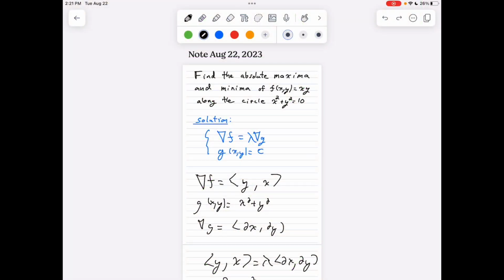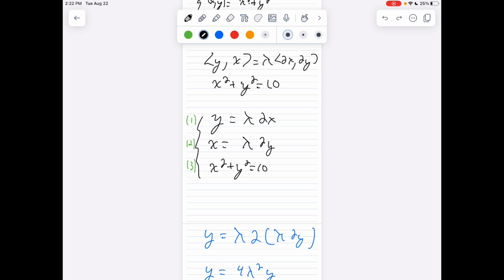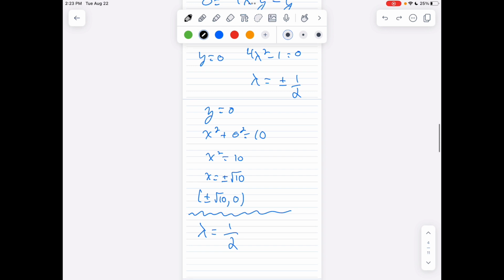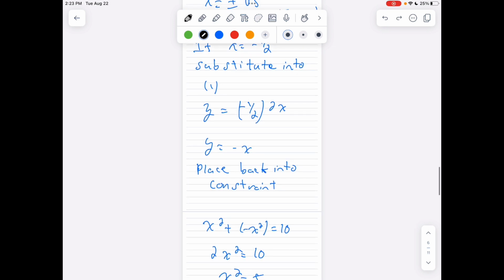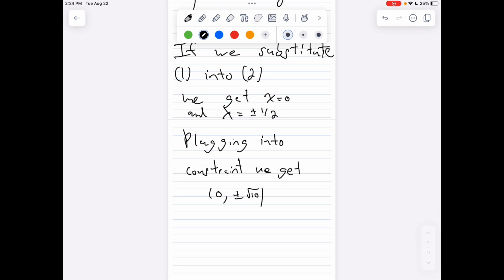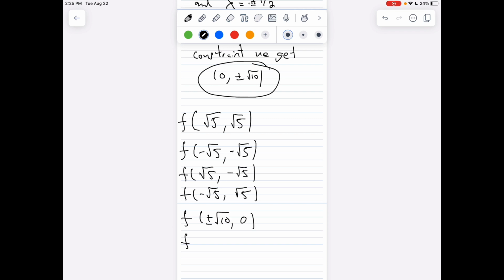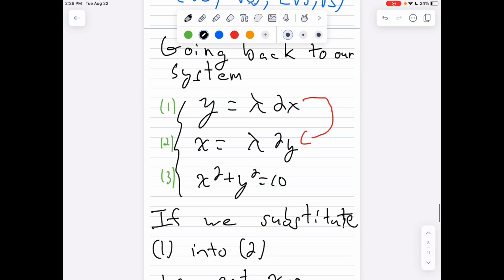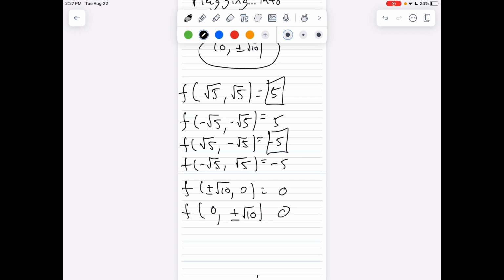Using Lagrange multipliers, part 2 (Multivariable Calculus).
This video is a continuation of the video Lagrange multipliers part 1